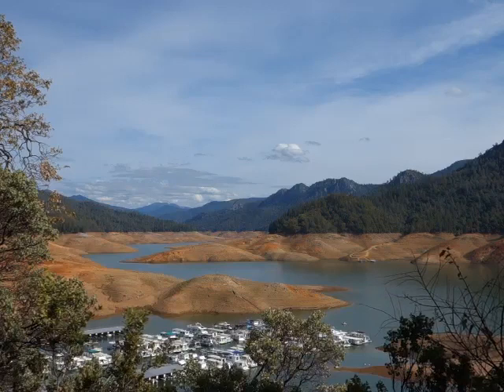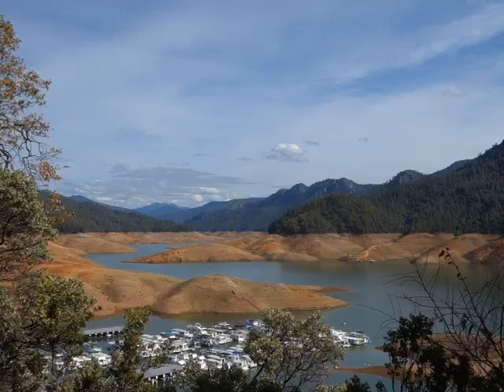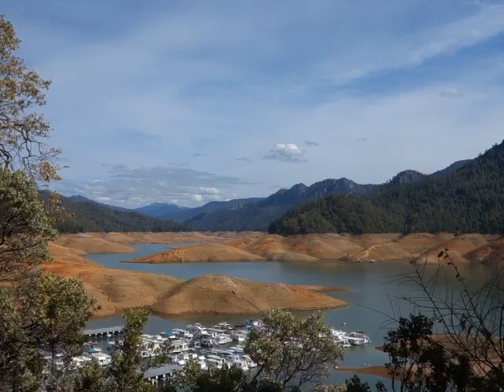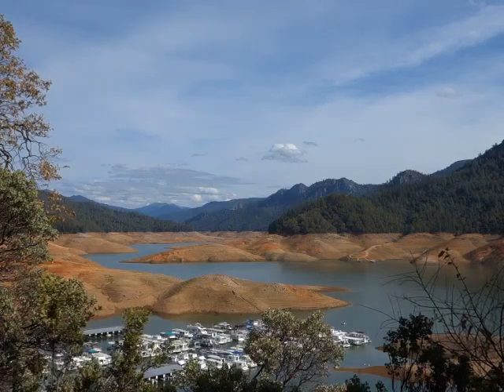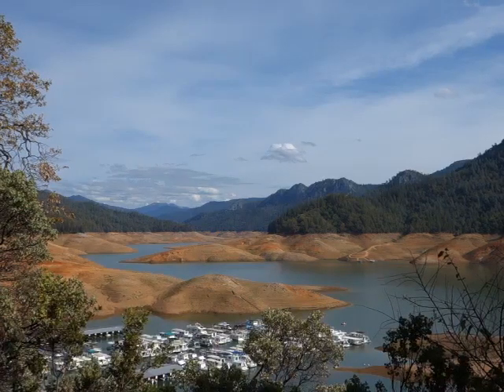The Baird Fish Hatchery, Shasta Lake, California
The Baird Fish Hatchery was built and operated to protect natural resources and serve the economic, scientific, and recreational needs of the American people. During its 60 years, the hatchery collected millions of salmon eggs and sent them across the United States and to countries abroad to battle dwindling fish populations and to introduce the species to new environments. This historical site is a perfect example of how our history is not only local, but most often also fits within the larger state, national, and international histories. The actions and events that transpired at this facility influenced people and places far beyond our county’s borders.